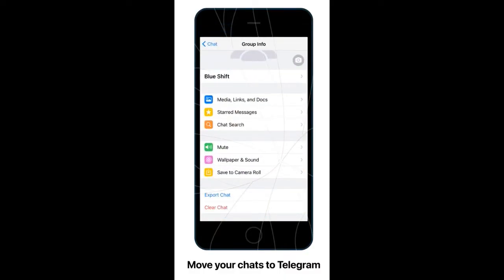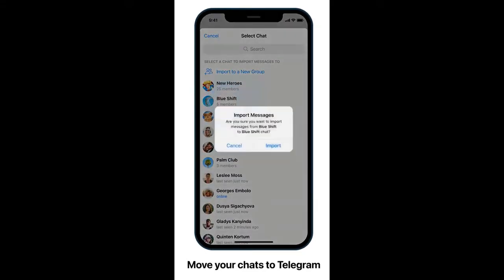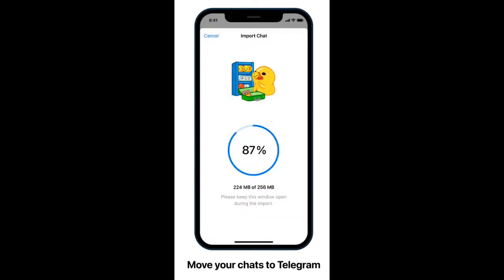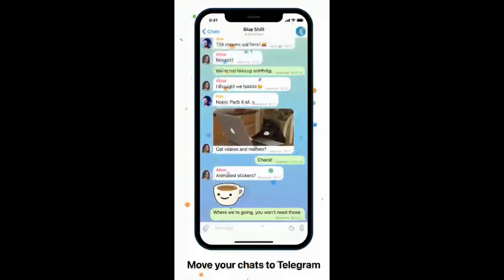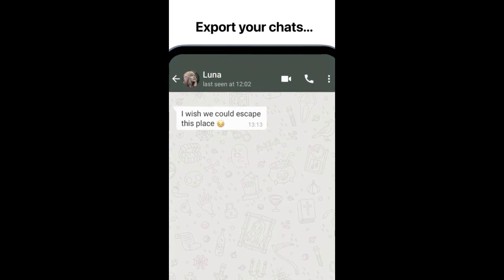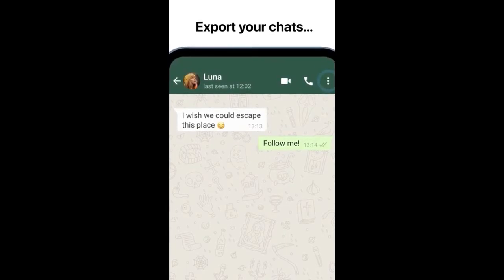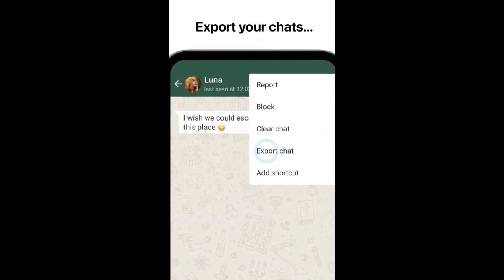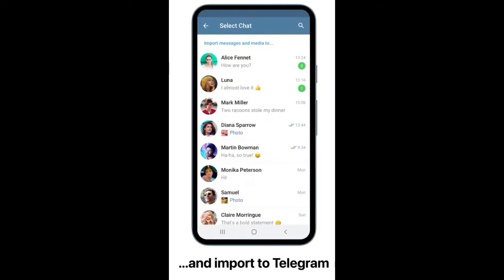How To Get WhatsApp Into Telegram | Latest Full Tutorial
Hello kitties🐱,
Welcome to TeLe TiPs YouTube channel.

➡️ From this channel you can learn everything about Telegram.

You can get the links related to the tutorial you want.

this channel to save a kitten😿

➡️ Hit on the bell icon🛎 & keep this close to you.

Created in 🇱🇰 to teach Telegram to the world and to protect cats

Move Chats From Other Apps

You can bring your chat history with all media and files to Telegram from other apps like WhatsApp, Line and KakaoTalk. Using the native export tool in those apps, share the exported file with Telegram, and then choose the Telegram chat where you want those messages to be added.

From WhatsApp on Android, tap, More and Export Chat, then choose Telegram in the Share menu.

This is an extract from Google 2021.